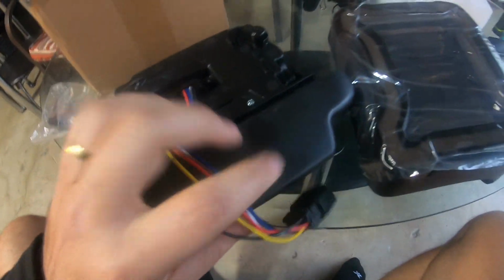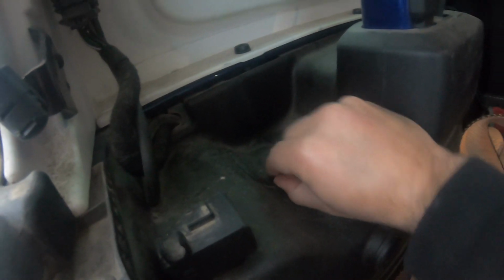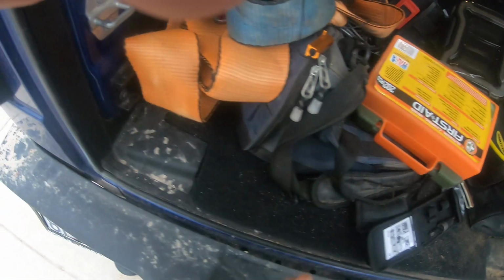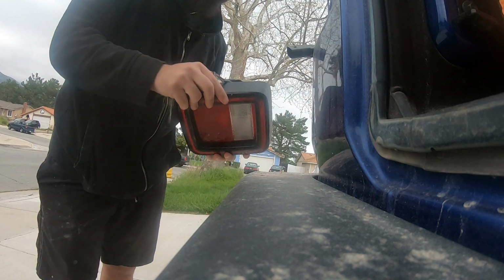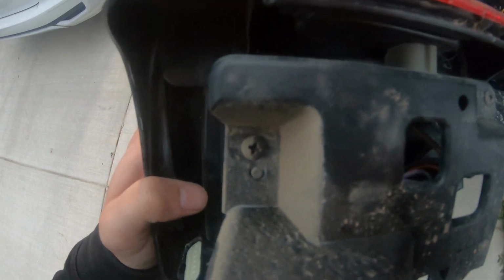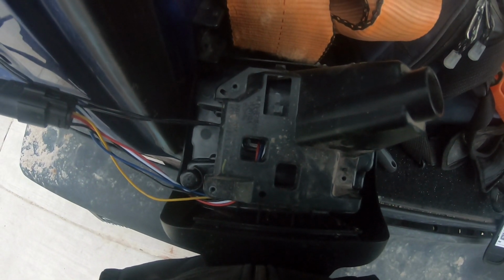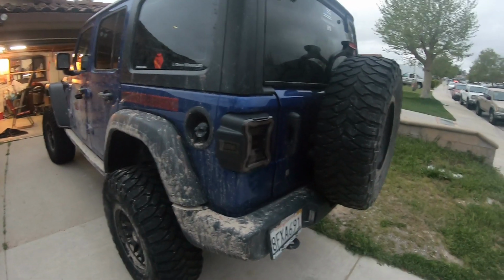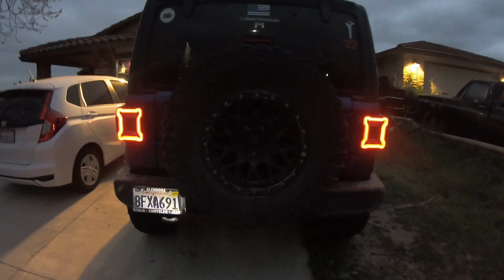Jeep Wrangler JL Fieryred 4X4 Smoked LED Tail Lights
i installed the fieryred 4x4 smoked led tail lights on my jeep wrangler JL and the look amazing :)